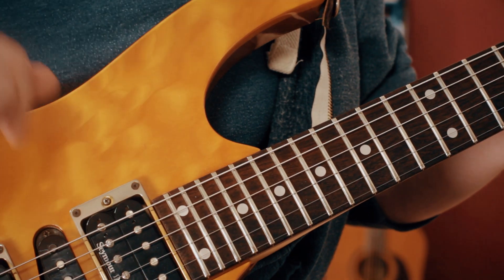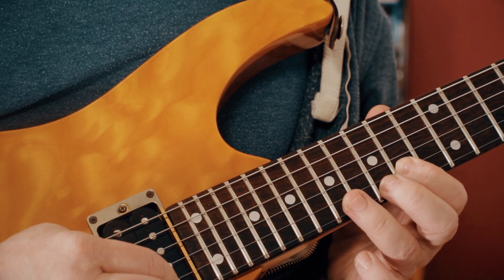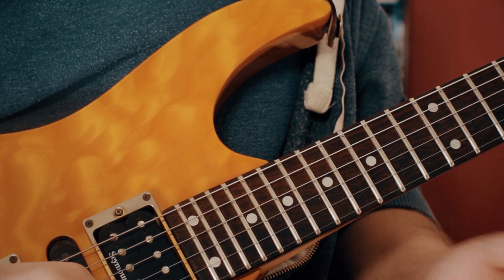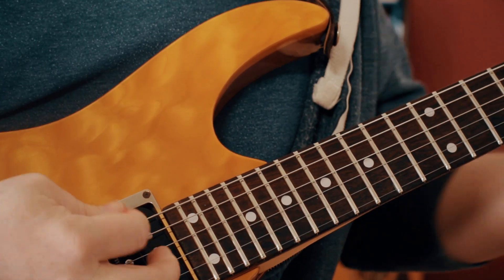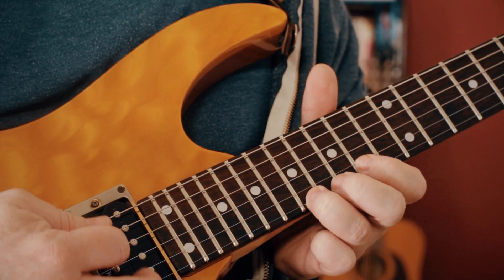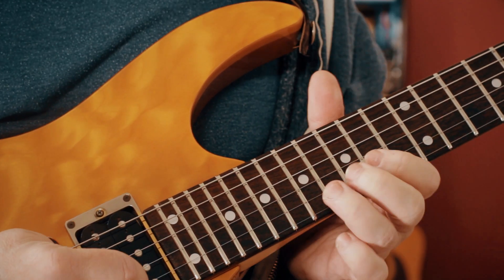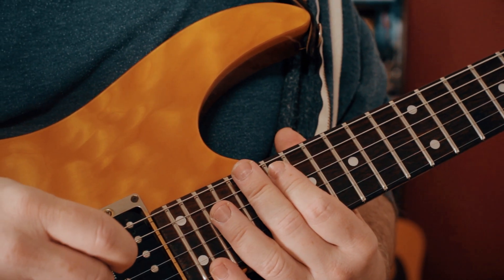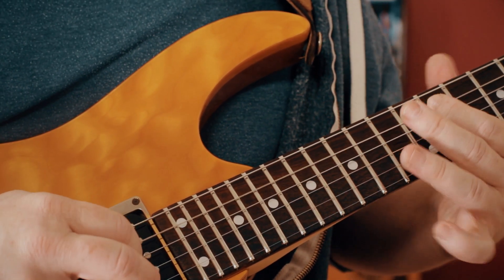Prince - Let's Go Crazy Guitar Solo Tutorial